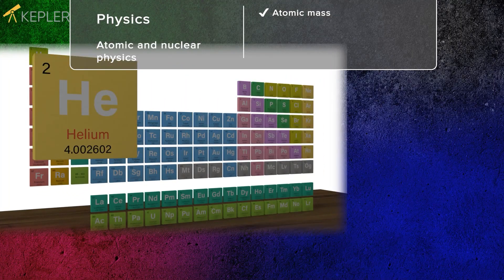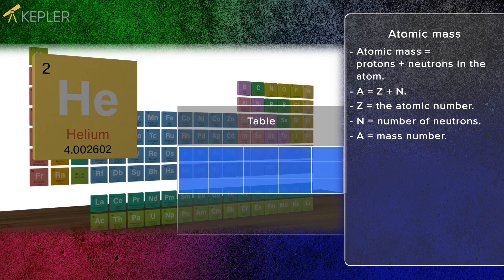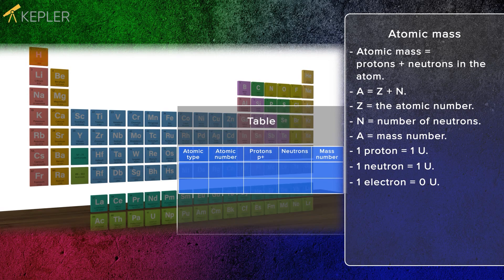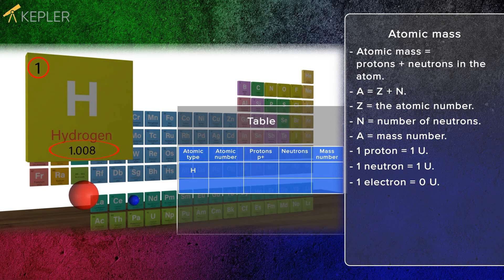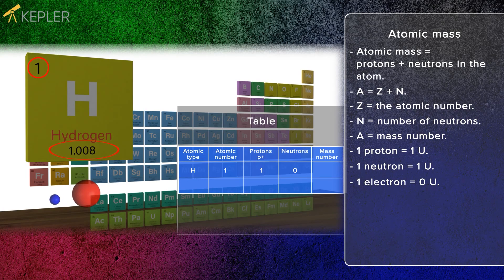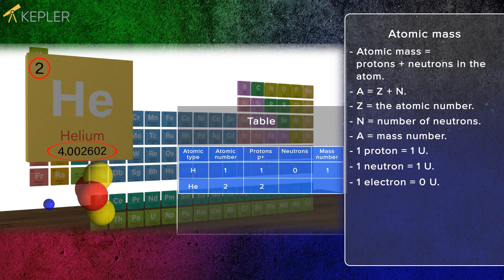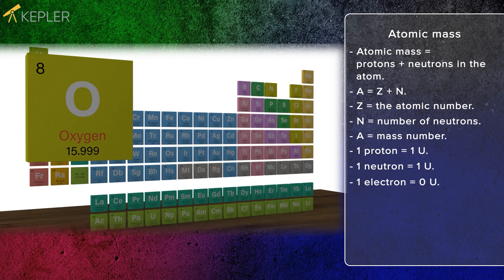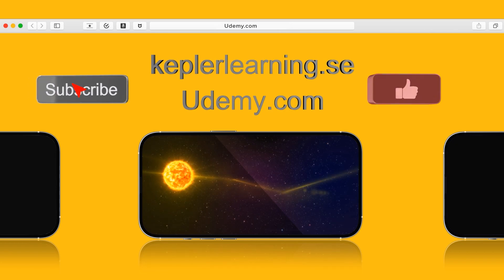Atomic Mass : Introduction - Trick To Learn Atomic Mass Number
HI Everyone,

In this video we will learn everything about atomic mass.
If you like our videos, you can access all the videos on our page keplerlearning.se

Join "Kepler Learning" community now by subscribing and press (🔔) to join the Notification Squad and stay updated with new uploads✨ If you have any inquiries or requests feel free to leave them in the comments below.

🎬SUGGESTED VIDEO
Don't forget to watch 📽 Our other videos. Please check them out :

▶️  Electrons : Bohr Atomic Model Animation || How Electrons Move Around The Nucleus